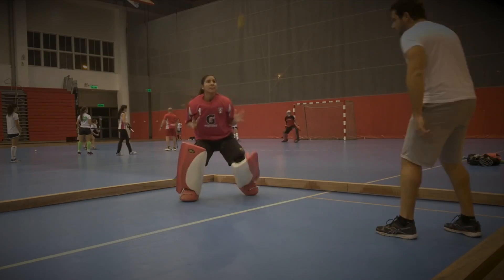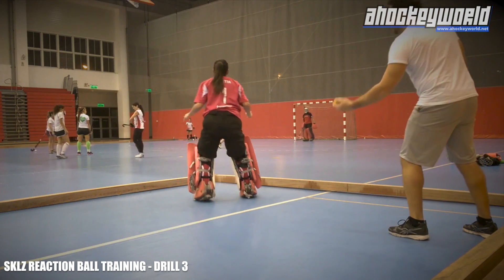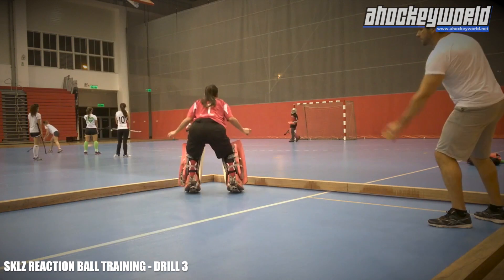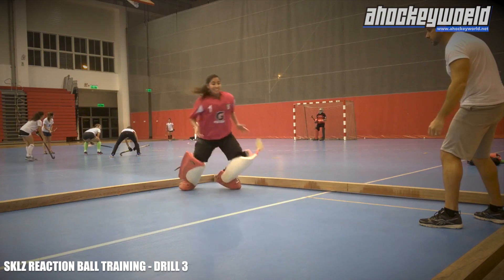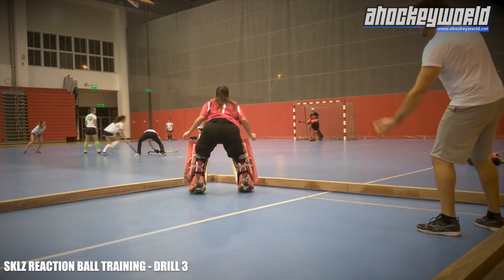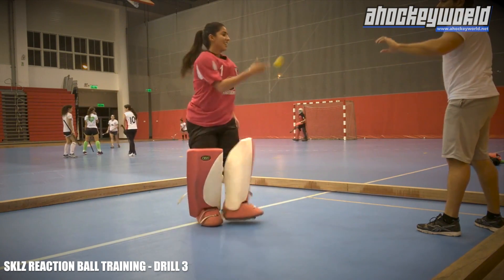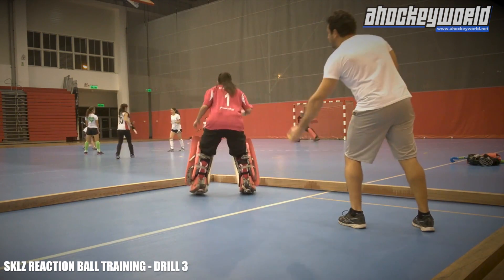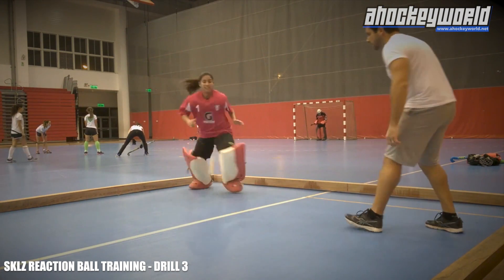Drill 3: Turn upon command and reaction - SKLZ Balls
Here you will see another drill that I did with the Peruvian goalkeeper Chiara Conetta, where we use the SKLZ Reaction Balls.

In this case, she is facing back and upon command, she must react and catch the ball.